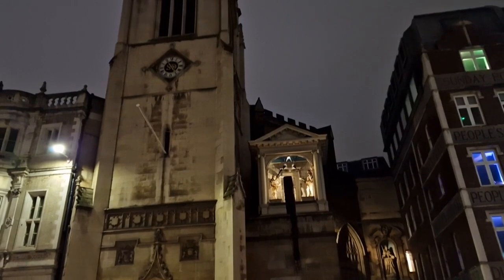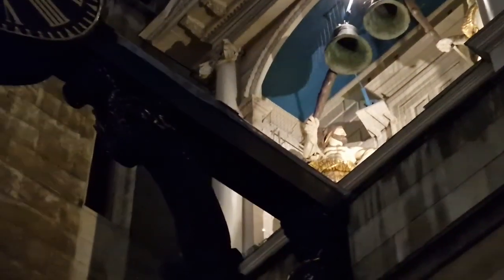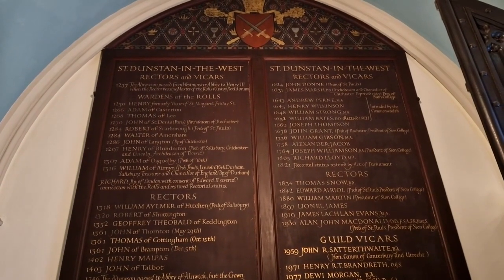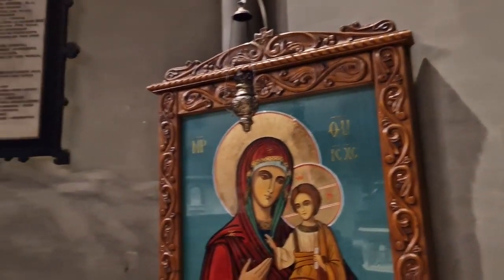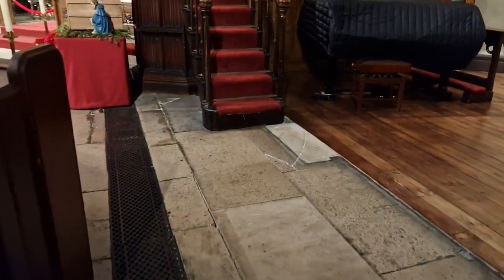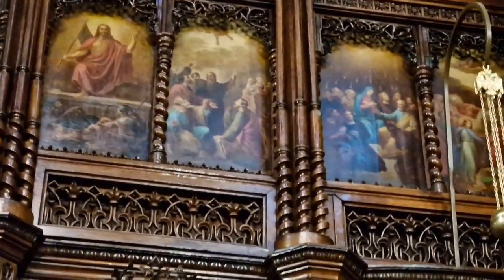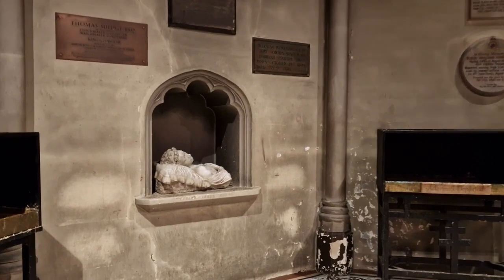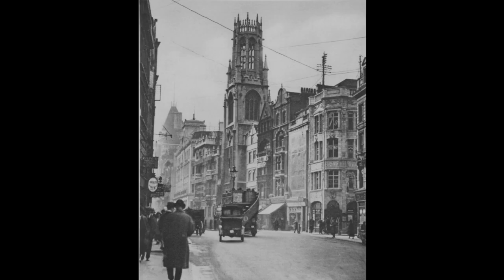The Church of St Dunstan's in the West, located on London's famous Fleet Street. See description ⬇️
The Church of St Dunstan's in the West, located on Fleet Street London EC4A. Recorded on Thursday 4th January 2024.

Such a beautifully decorative church, inside & out = with its clock with allegorical figures, striking bells with their clubs. + You can hear the river fleet, flowing underground! Beautiful stained glass + interesting memorials.